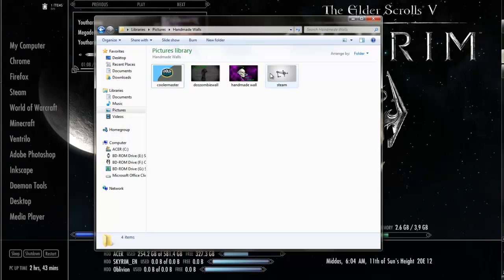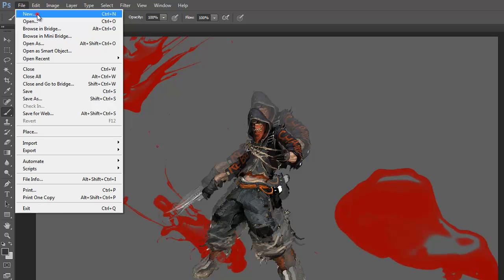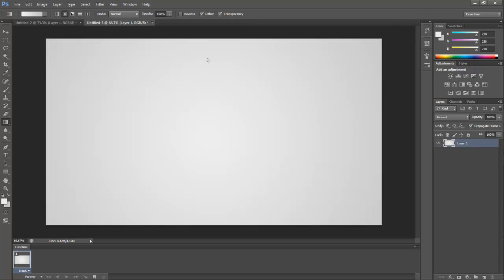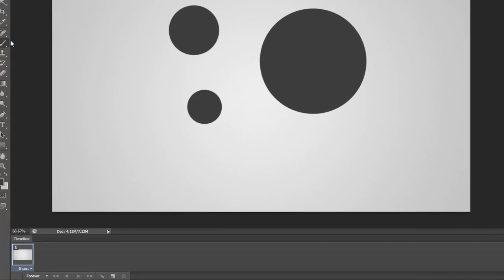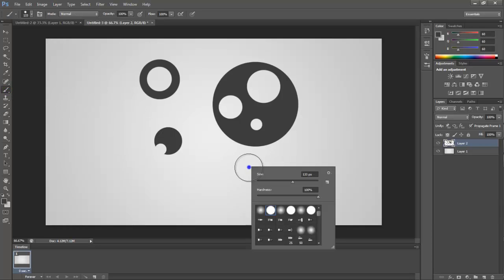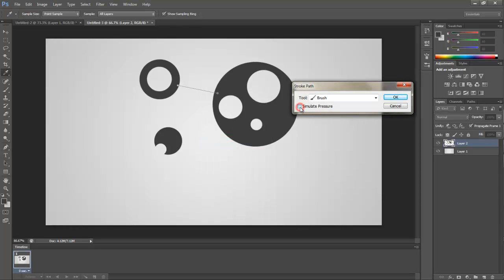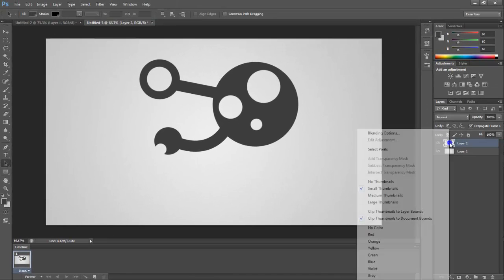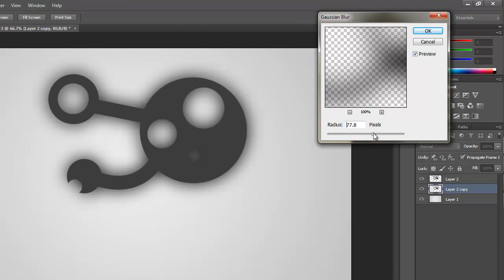Simple Blurred HD Wallpaper Photoshop Tutorial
Just a very simple video I put together. Some credits to Billabang2384 for having the idea to recreate the wallpaper first, and some credits to Anon for having something like this as his desktop wallpaper.